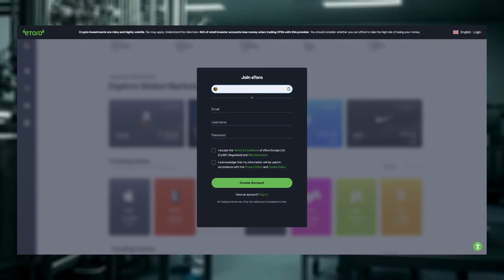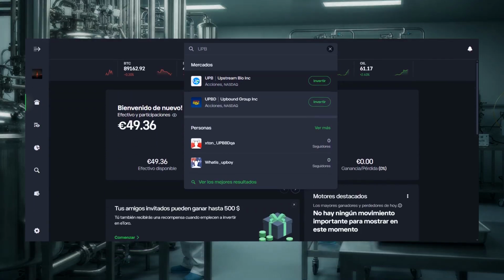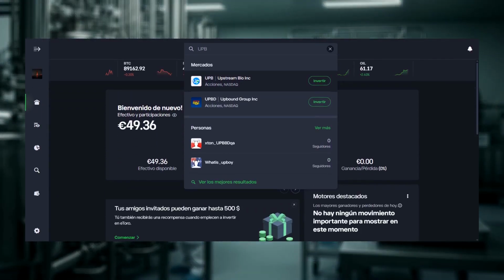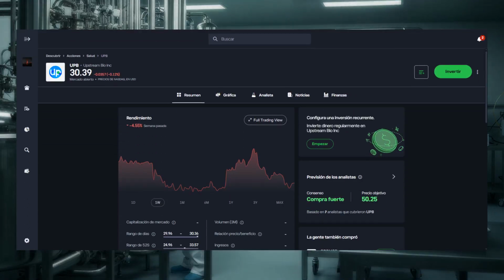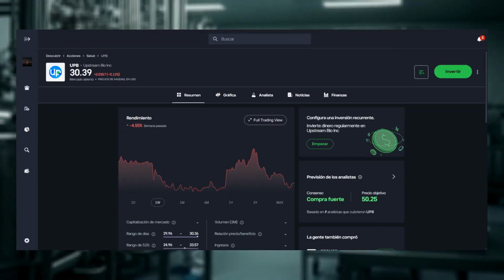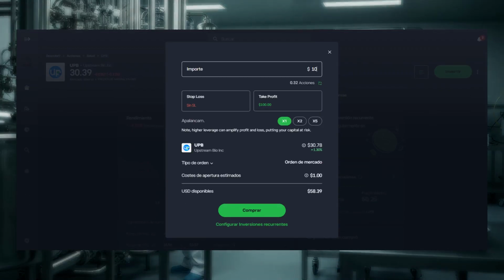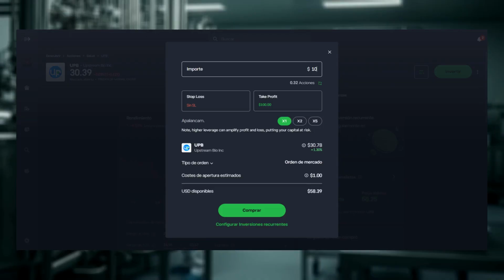How to Invest in Upstream Bio Inc (UPB) Step by Step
Educational guide showing how to buy shares of Upstream Bio Inc (UPB) using a brokerage platform as an example.

Upstream Bio Inc is a biotechnology company focused on upstream bioprocessing and biologic development, listed on NASDAQ under the ticker UPB. This short tutorial walks you through the practical steps to locate the ticker, open the stock page, place an order and monitor your position using a broker such as eToro as an illustrative example. Key steps covered: register and verify your brokerage account, add funds, use the platform search to find UPB, review the company page and price chart, enter the amount to buy, and confirm the order. The walkthrough also explains what can happen if the market is closed and how the platform handles insufficient funds.